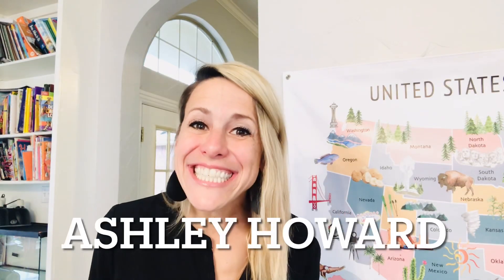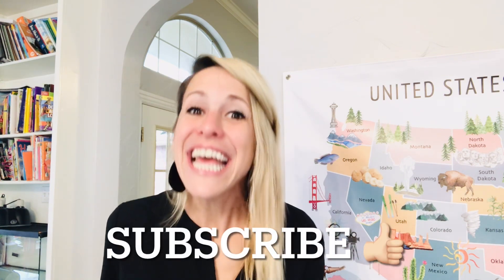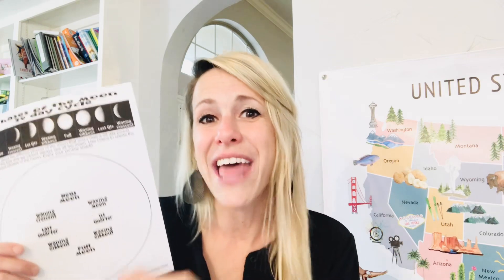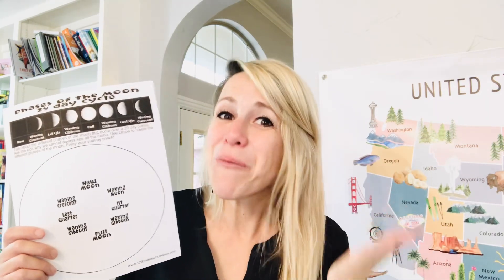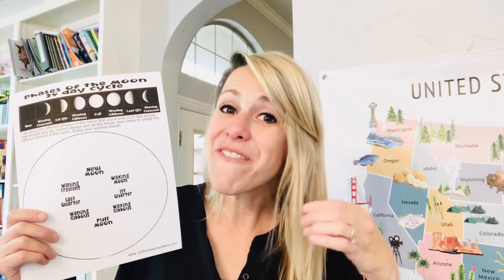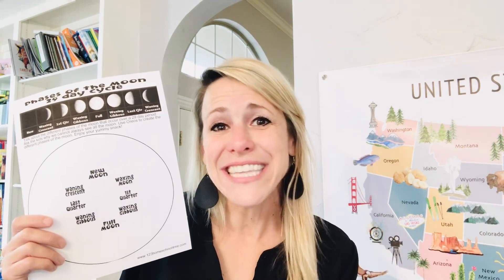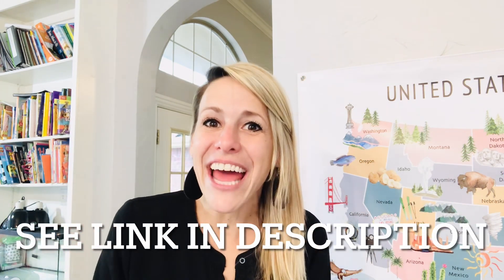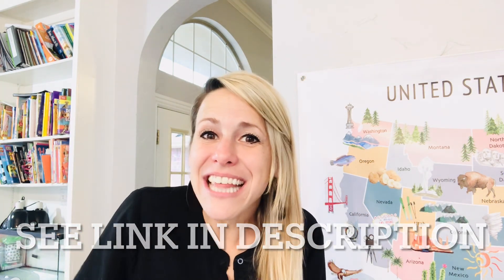CC Cycle 2 Week 11 (5th edition) Tutor Plans and Foundations Memory Work!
Classical Conversations CC cycle 2 week 11
5th edition foundations memory work and tutor plans. Fun ideas for teaching foundations for CC at home and in the classroom!

We love classical conversations and hope you enjoy these planning tips for tutors! This is perfect for planning a fun hands-on week at CC!

✅ Banana Blast Game

⬇️MY CLASSROOM PRODUCTS⬇️

✅Best laminator

✅Egg shakers for your classrom

✅Best Speaker for classroom

✅Drawing With Children Book

✅Best at Home Printer:
HP Office Jet Pro 8035e

✅Draw the USA (Draw The World Series)

It truly allows me to make more and more free content for you!🙌🏻

❤️Homeschool mama:
Would you love for someone to help you make a homeschool schedule that brings peace and joy to your family, help picking the curriculum that is tailor fit to your family and needs, assistance in finding hands-on, fun activities suggestions for a wonderful homeschool year?

💡I cannot wait to walk this journey with you and talk to you ONE on ONE!  Homeschool Consultation now available!